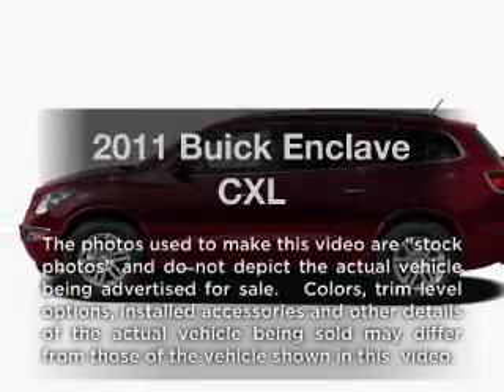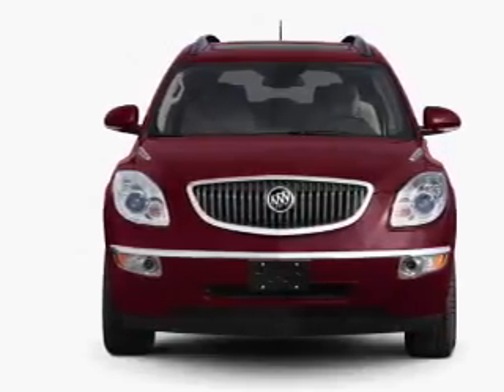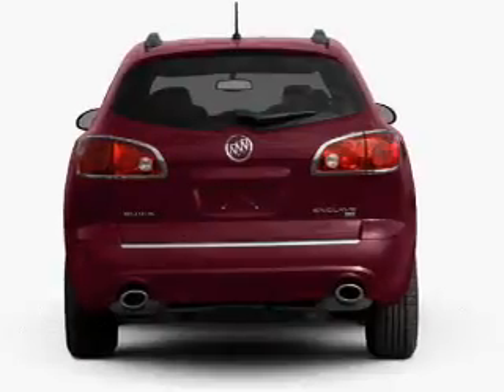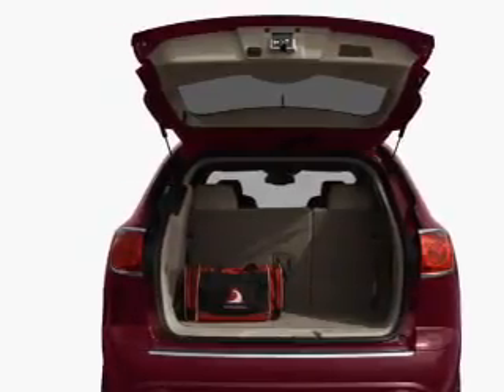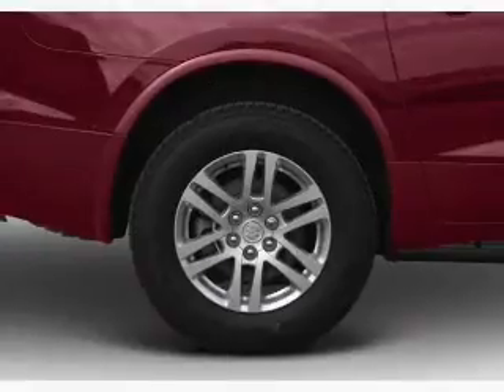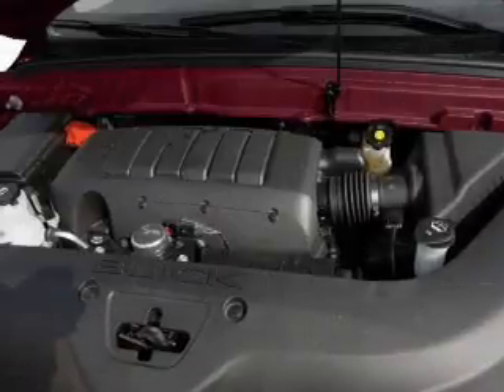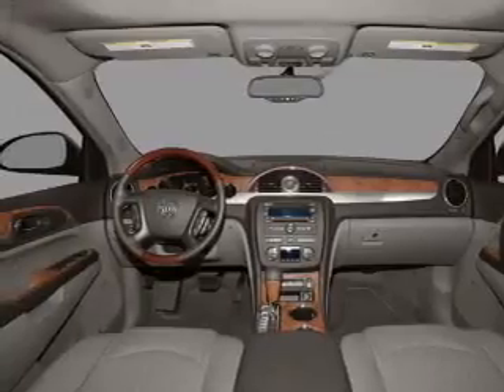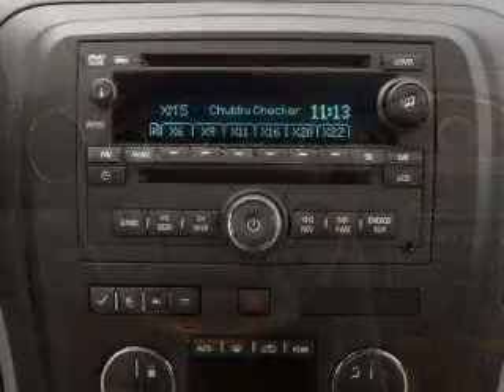2011 Buick Enclave - Birmingham AL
Year: 2011
Make: Buick
Model: Enclave
Trim: CXL
Engine: 3.6 liter 6 cylinder 24 valve
Transmission: 6-Speed Automatic
Color: Beige
Mileage: 28757
Address:
1857 Edwards Lake Road